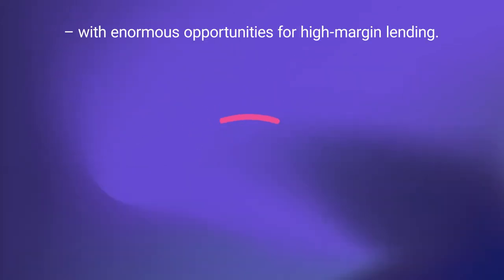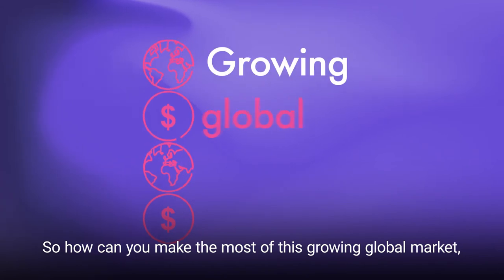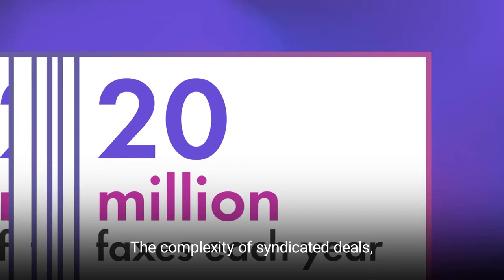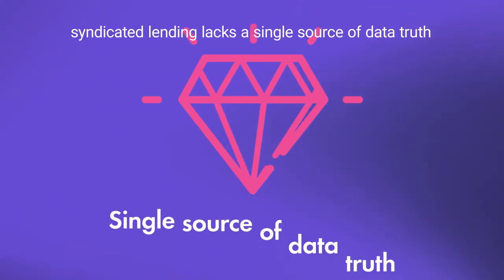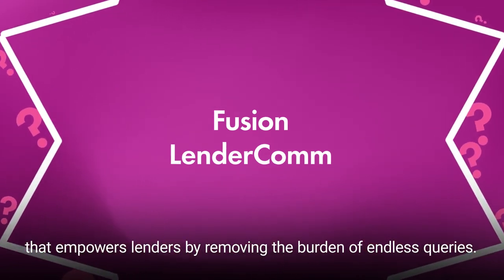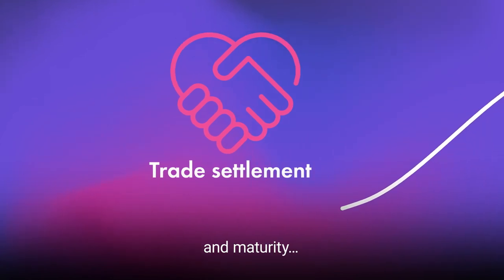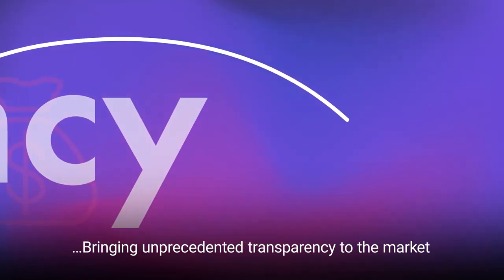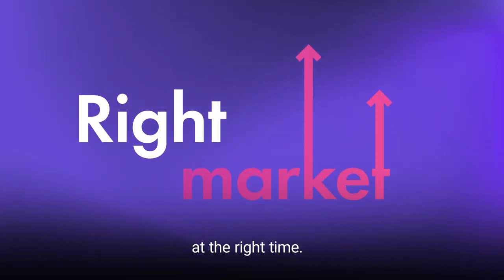Fusion LenderComm: Creating the future of syndicated lending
Transform Your Business Today, with Fusion LenderComm. Create a seamless digital community of agents and lenders with a ‘Golden Source of Truth’ and a self-service platform designed to remove administratively heavy queries.